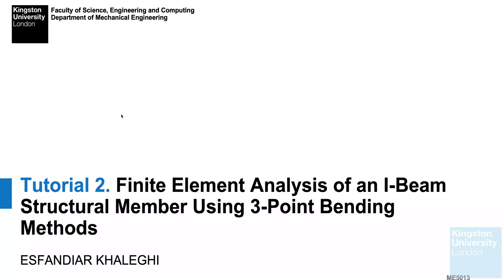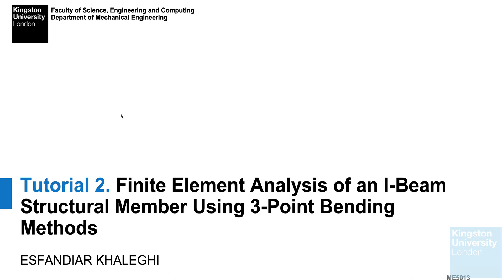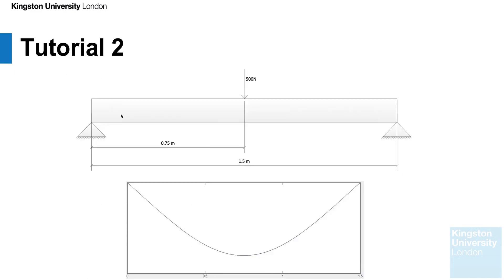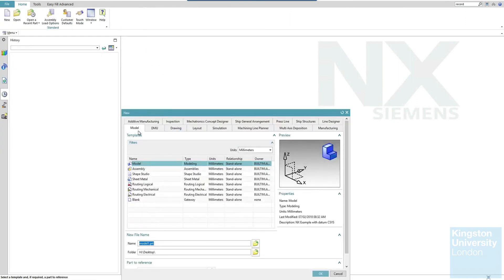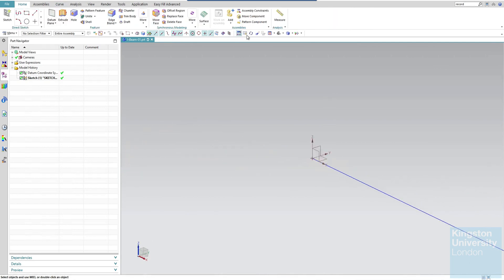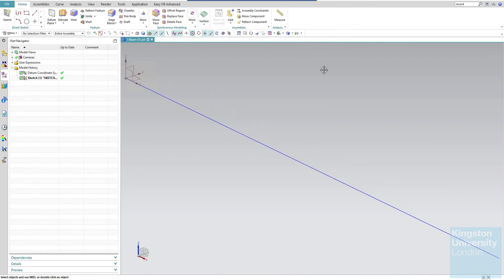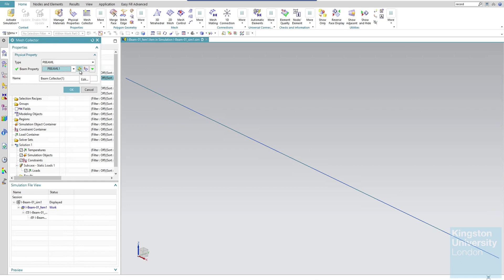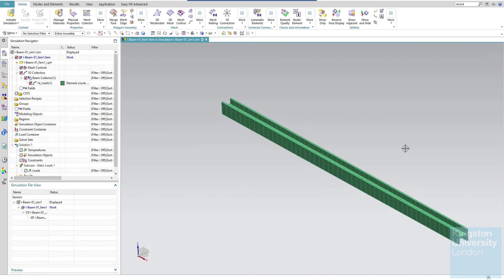Structural Analysis of an I-Beam using 3-Point Bending in FEA Siemens NX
In this video, I will use Siemens NX software to perform a finite element analysis of an I-Beam structural member subjected to 3-point bending. I will walk through the steps of creating a 3D model of the I-Beam, applying boundary conditions, and setting up the simulation. We will then analyse the results and discuss the stresses and strains in the beam. This video is perfect for engineering students or professionals interested in structural analysis and simulation.